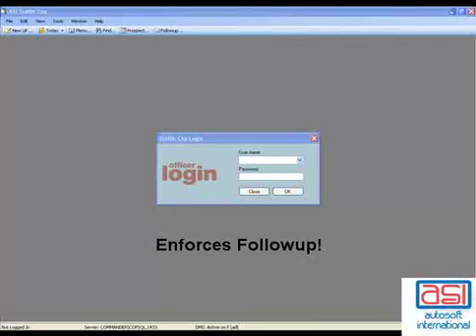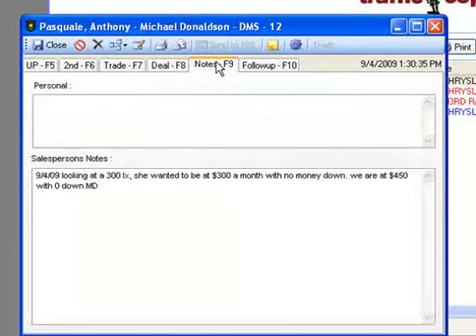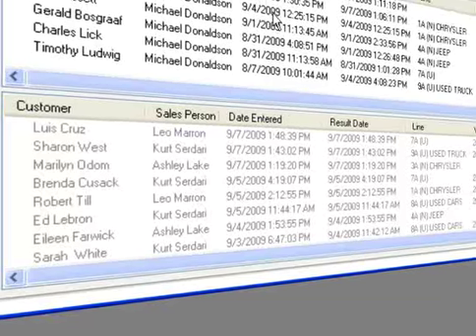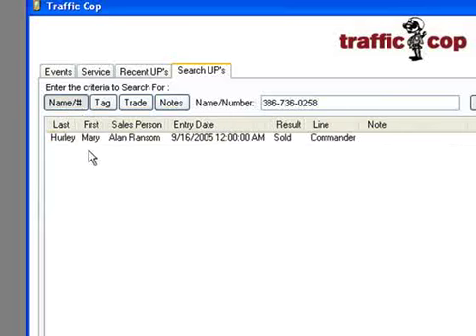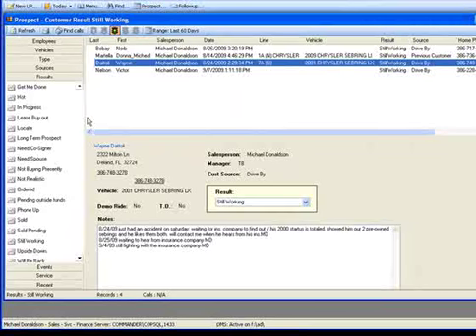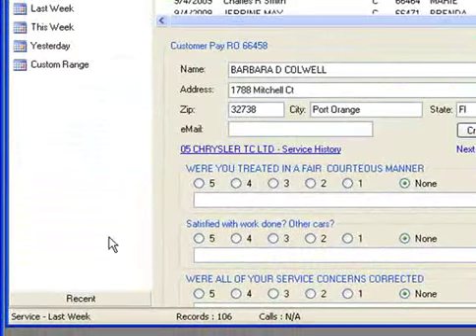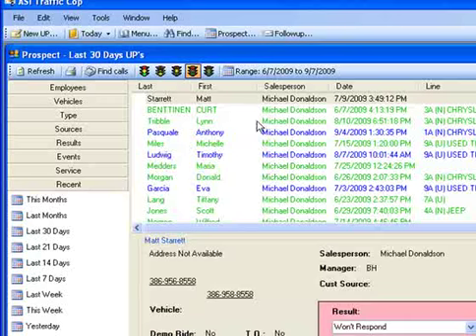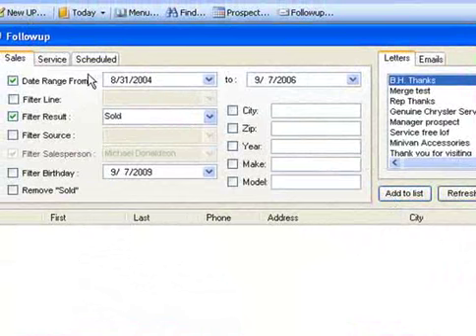Intro to TC